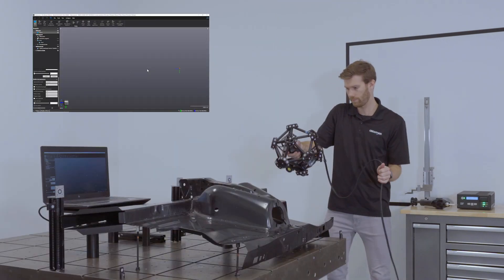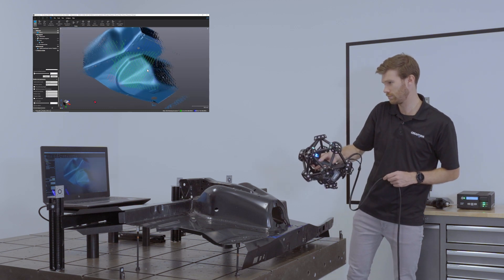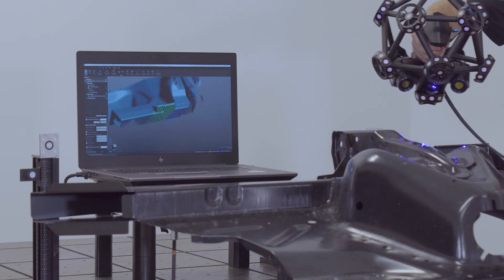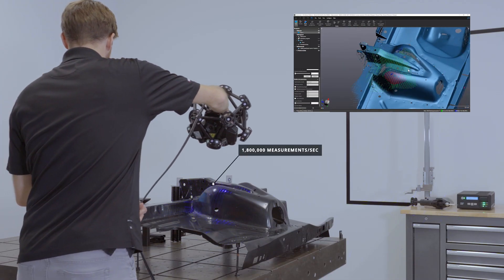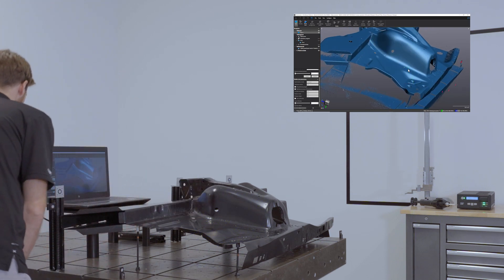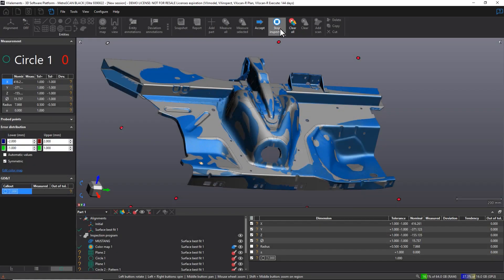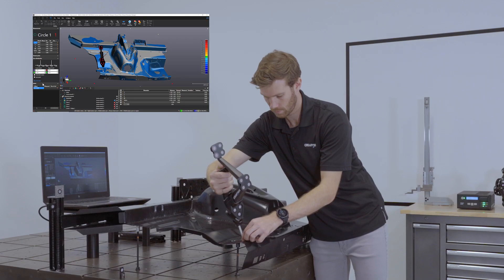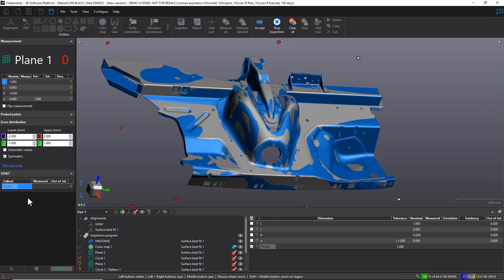Complete Quality Control Solution – MetraSCAN 3D, HandyPROBE and VXinspect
The MetraSCAN BLACK optical CMM scanner is the most versatile 3D scanner on the market. It has been engineered to perform highly accurate and repeatable metrology-grade measurements and 3D geometrical surface inspections. Its impressive specifications meet quality control requirements. Indeed, it has a 1 thou accuracy for local measurements and a 2.5 thou volumetric accuracy. Its factory calibration is based on the VDI/VDE Part 3 standard and is ISO 17025 accredited. It delivers 1.8 million measurements per second, and with a 5-minute set-up time, your 3D scanning inspection workflow has never been faster, even in high-volume production environments. Once the data is acquired, quickly switch from the acquisition module to the inspection module VXinspect, to compare the data to a CAD model or to another mesh. From color mapping to dimensions and GD&T, VXinspect has all the tools you need to complete an advanced quality control project. For additional measurements, VXinspect allows for optional probing capabilities, using the most portable CMM on the market, the HandyPROBE. With the same high-accuracy specifications as the MetraSCAN BLACK, the HandyPROBE’s acceptance test follows the ISO 10360-12 standard and is also ISO 17025 accredited. It comes very handily when you need to measure data points and other geometrical measurements. So, the MetraSCAN BLACK combined with probing with the HandyPROBE in VXinspect is the best metrology solution, period.